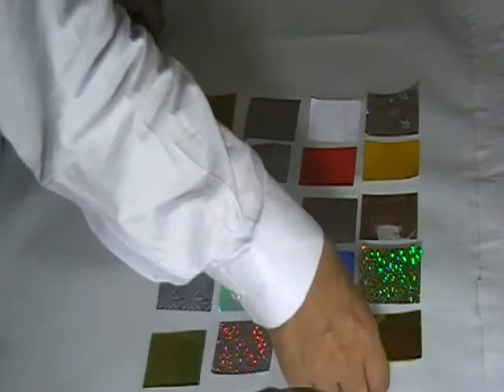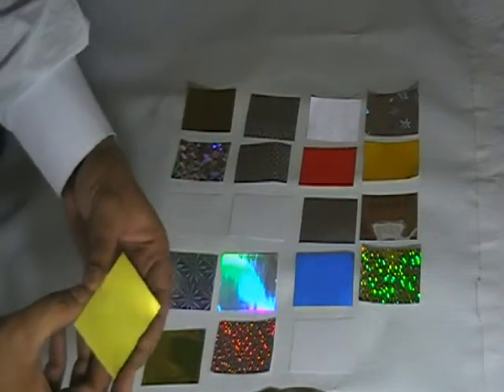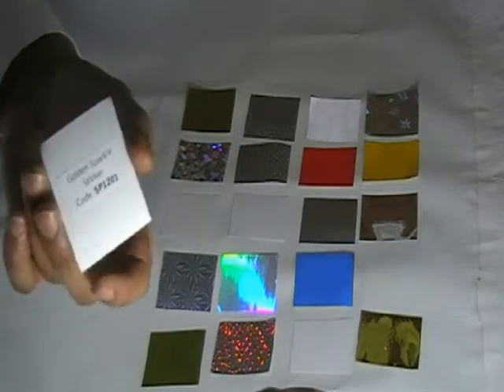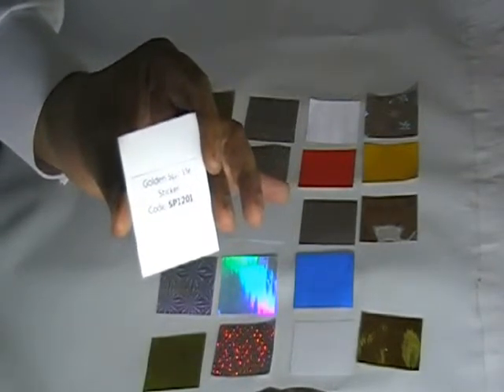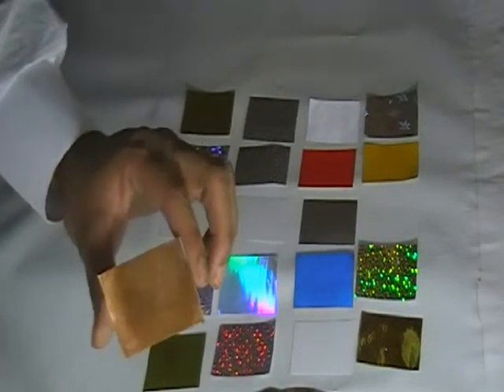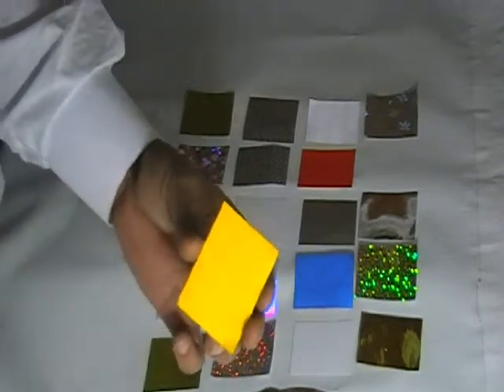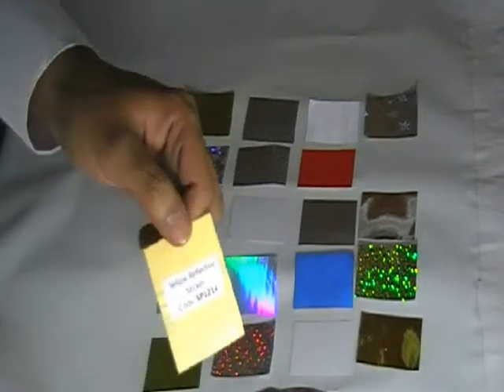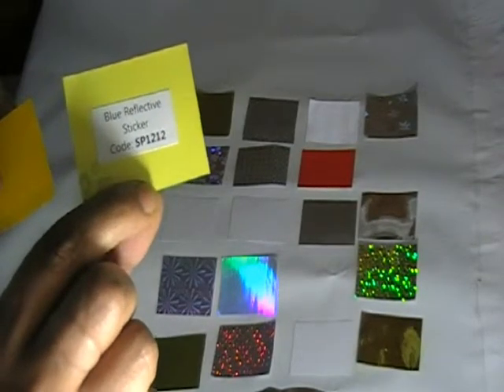Available Sticker Stock